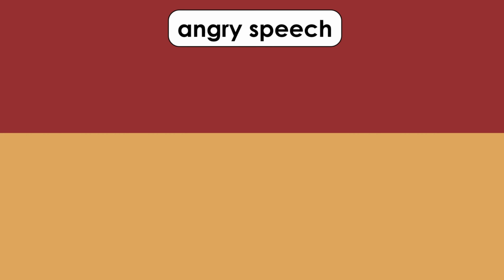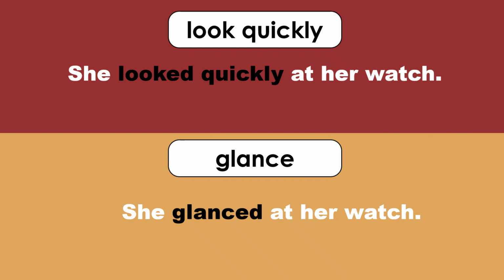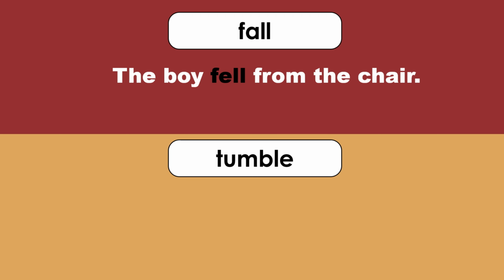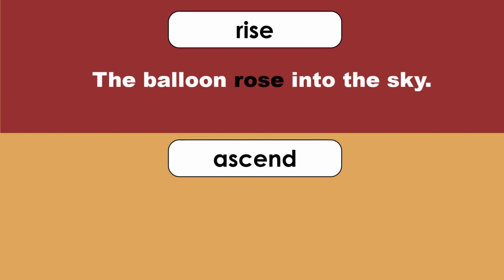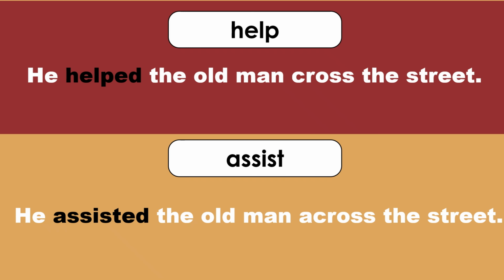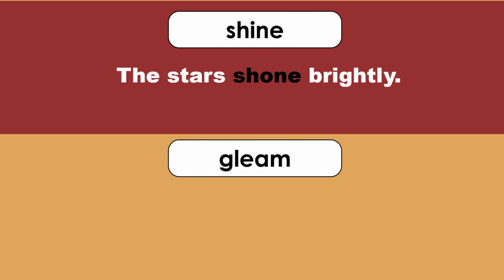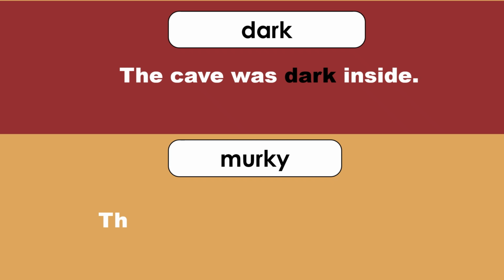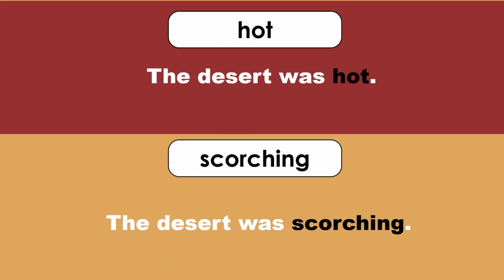Basic English VS Advanced English | Level Up Your Vocabulary I Challenge 11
📘 Upgrade Your English Vocabulary | Basic vs Advanced Words
Tired of using the same old basic English words? In this video, I’ll show you how to level up your vocabulary by replacing simple words with more advanced, impressive alternatives! Perfect for English learners, students, and professionals who want to speak and write with confidence.
👉 Learn how to say:
“Help” → “Assist”
“Buy” → “Purchase”
“Start” → “Commence”
...and many more!
🎯 Ideal for:
IELTS & TOEFL preparation
Business English
Daily conversation improvement